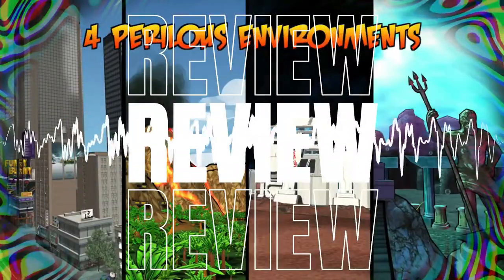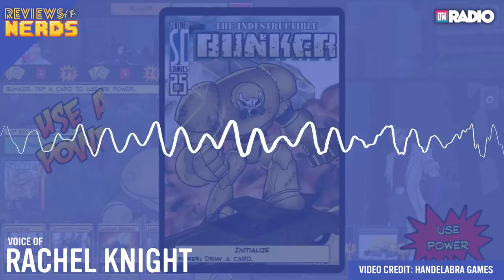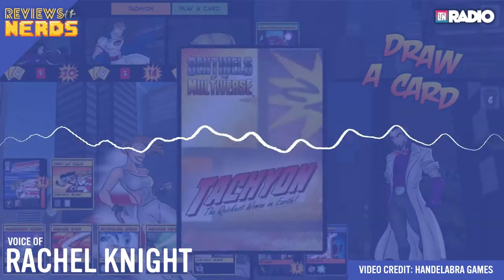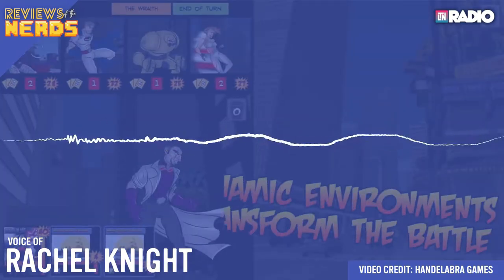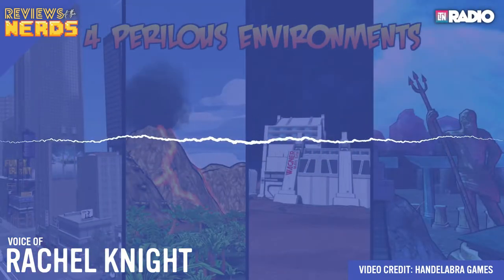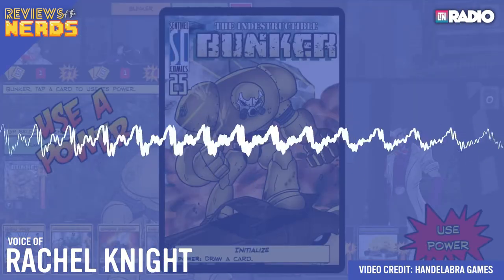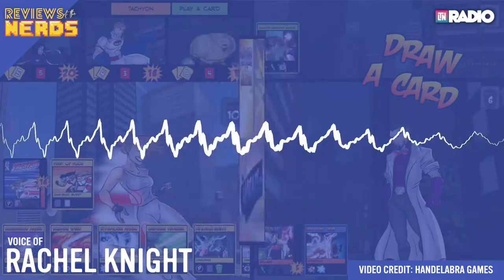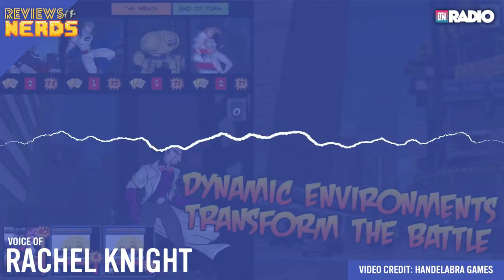Sentinels of the Multiverse: The Video Game | Reviews of the Nerds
Rachel Knight brings a quick video game review.